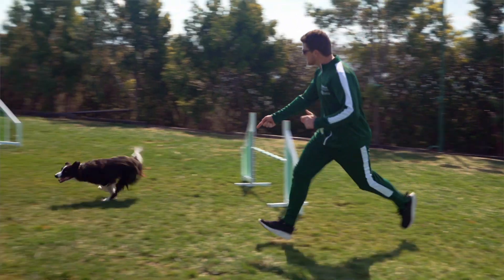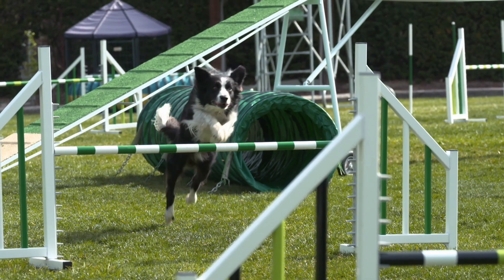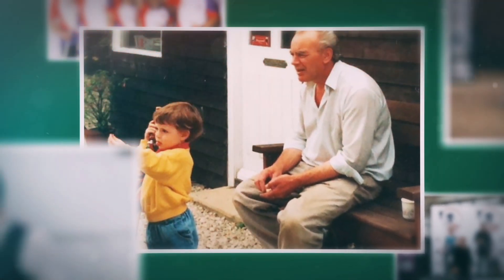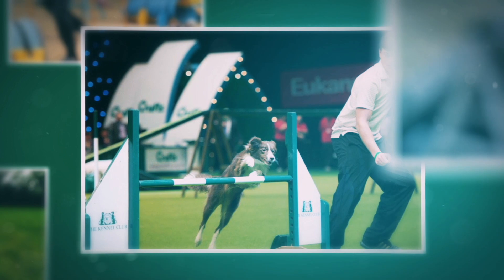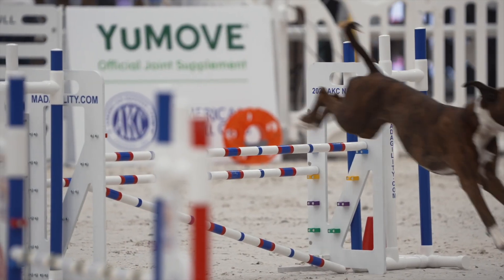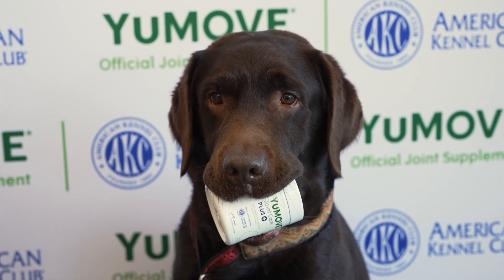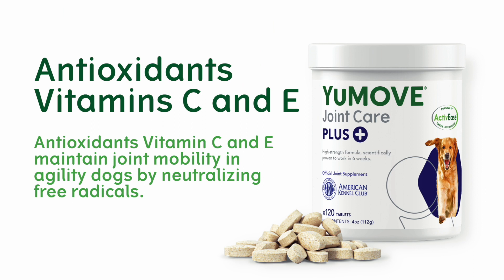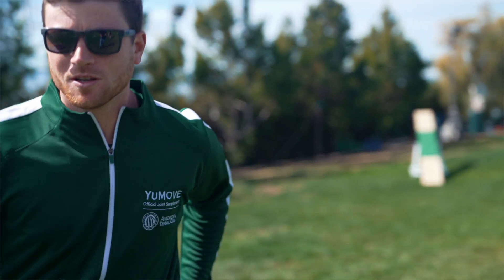Orlando Video Production | YuMove Anthony Clark Profile Feature